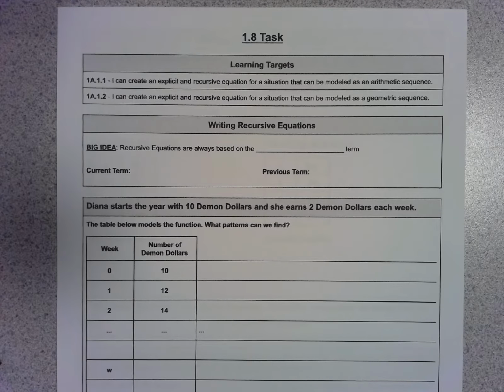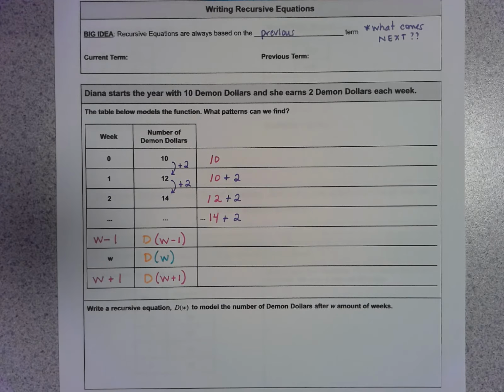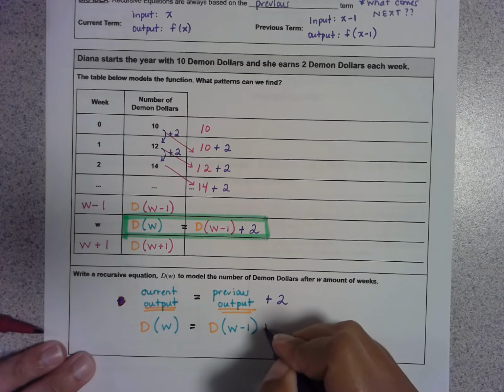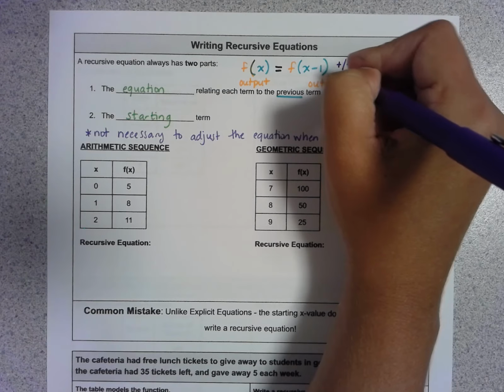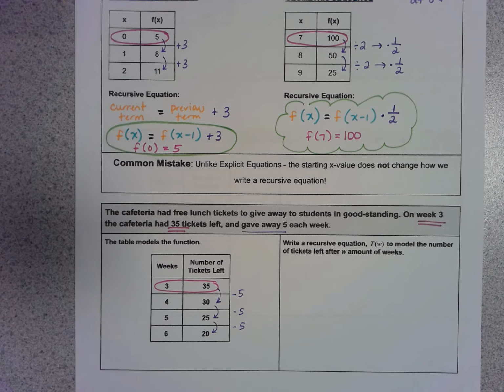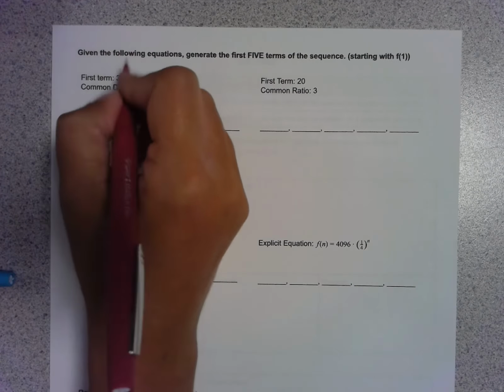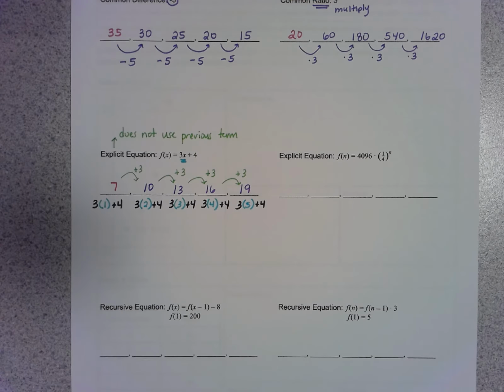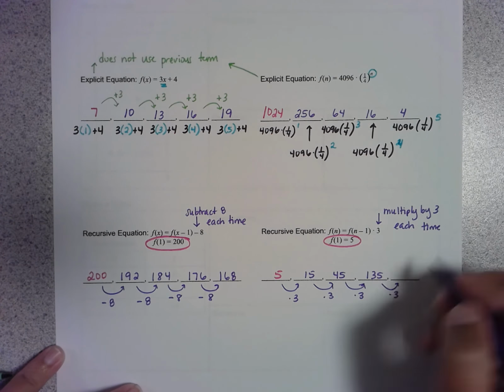Math 1 Task 1.8 Video 2020-2021